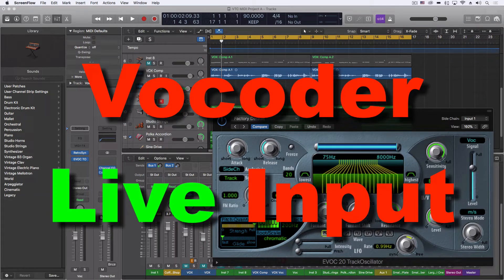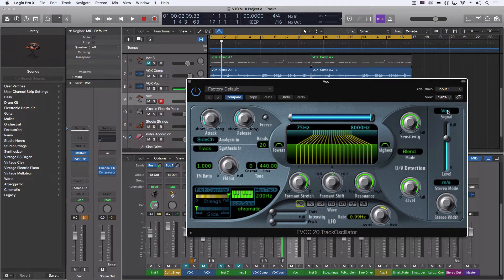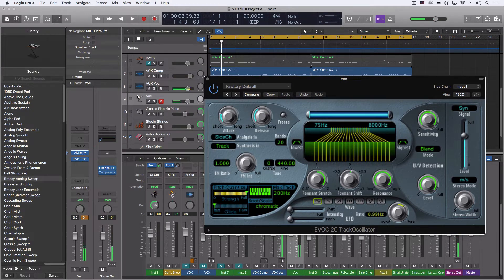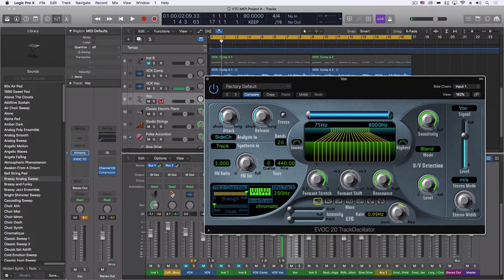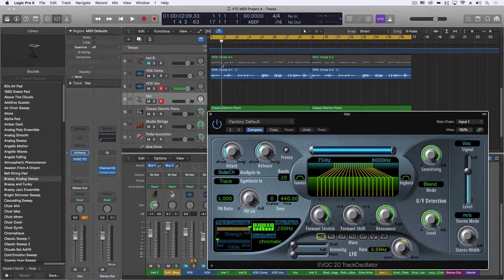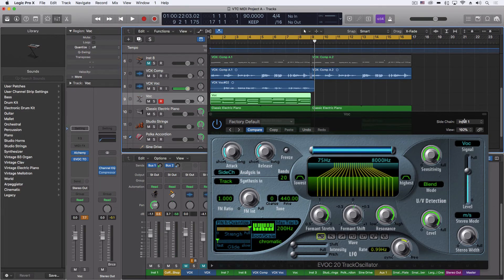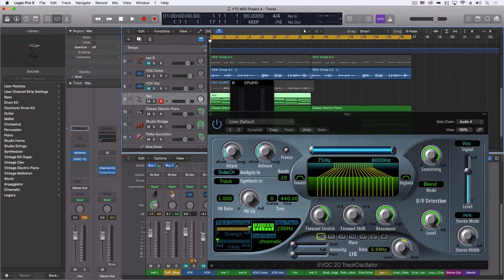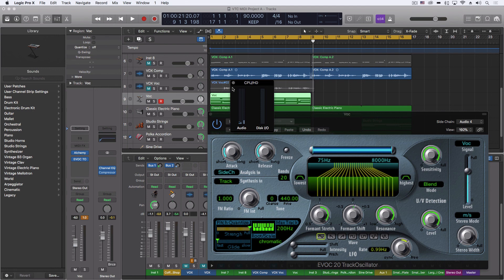Using a Live Input with the EVOC 20 | Logic Pro X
I hope Apple eventually updates this vocoder with something awesome...